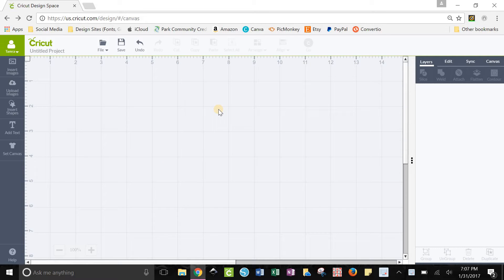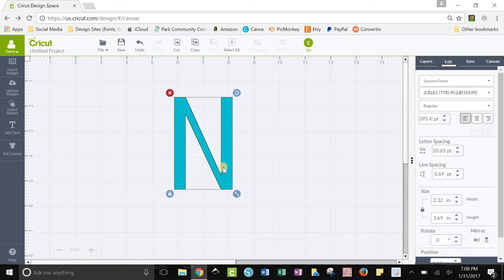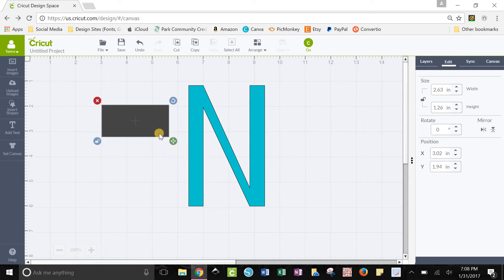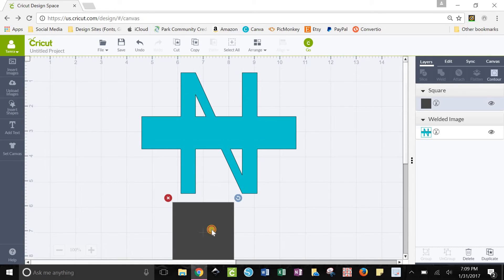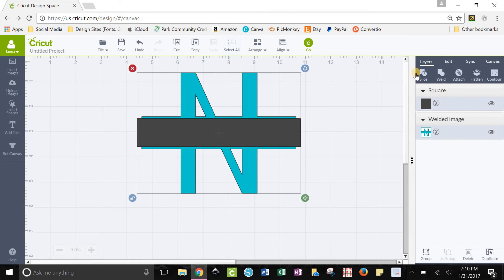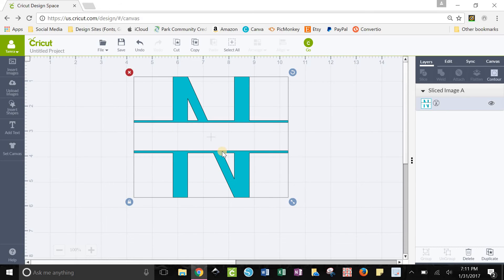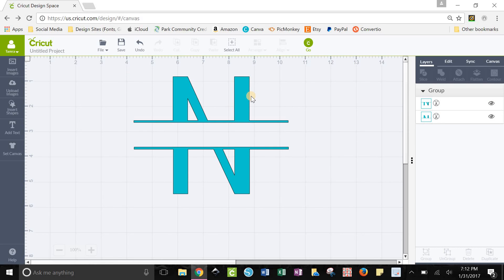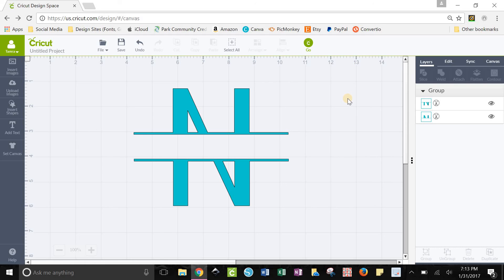How To Create Split Letter Monograms in Cricut Design Space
This tutorial will guide you through how to make your own split letter monogram in Cricut Design Space.